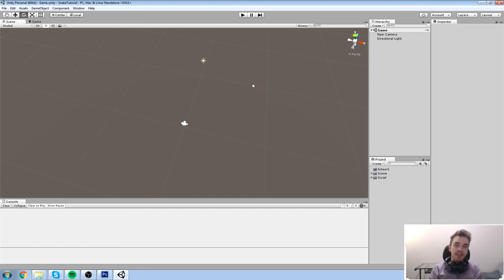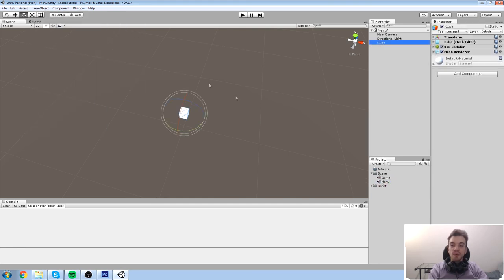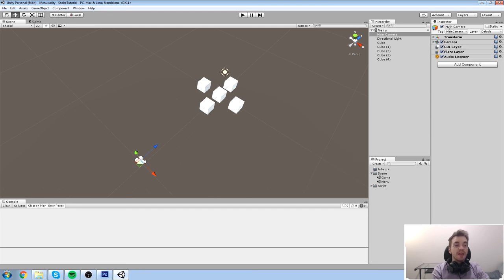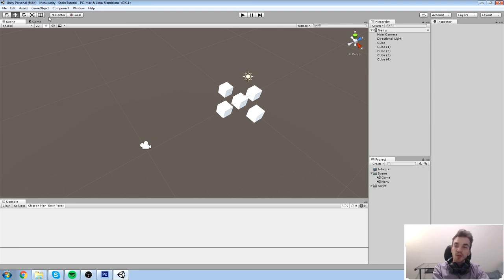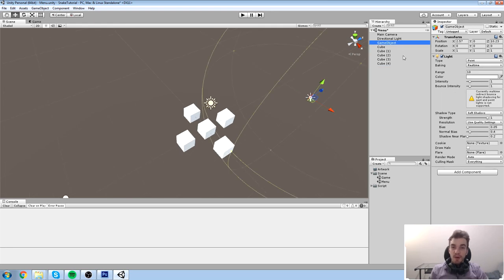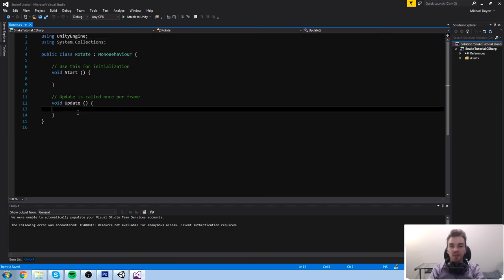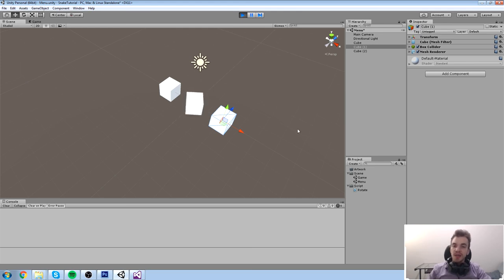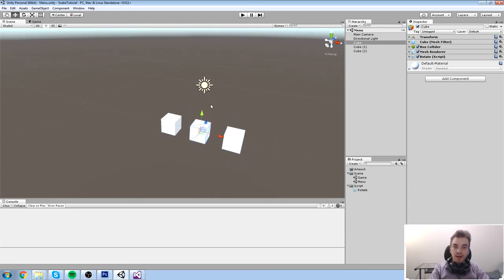Learn Unity & C# 3 GameObjects and Components A free beginner course by N3K YouTube